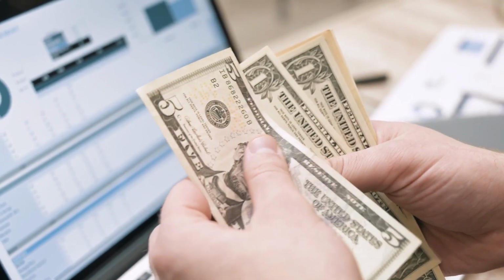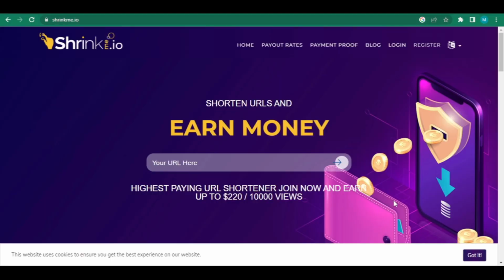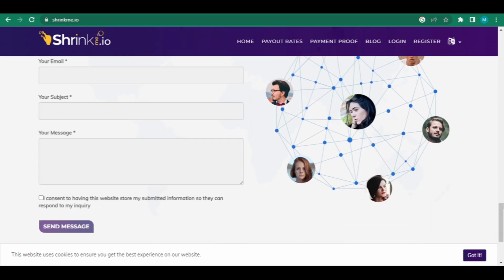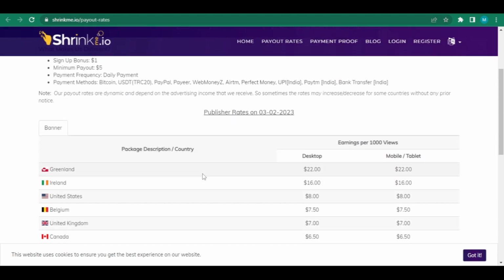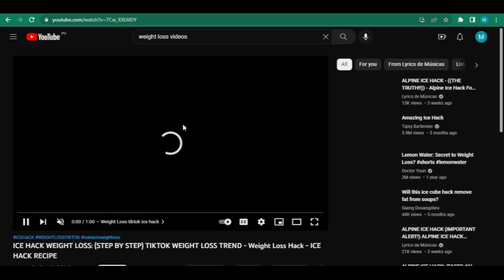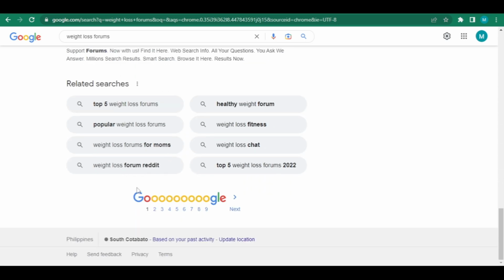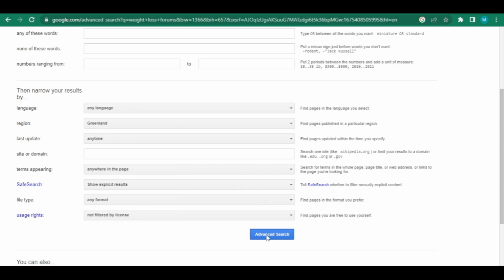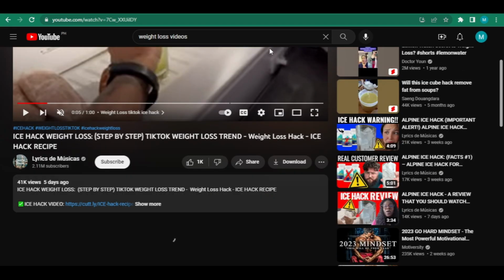Make $543 Every Link You COPY!! - WORLDWIDE (Make Money Online 2023)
Have you ever wondered how to make money easily by copy and pasting link online? In this video we are going to show you how you can make money easily online.

Make $543  Every Link You COPY!! - WORLDWIDE (Make Money Online 2023) - Watch this step by step video until the end so that you can learn how to make fast and easy money online.